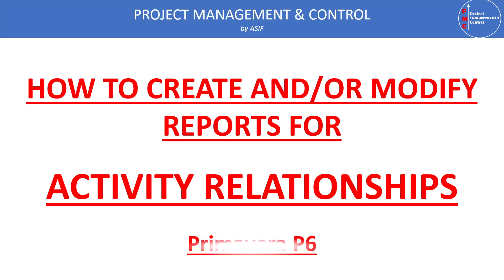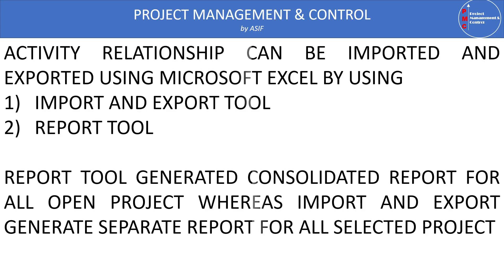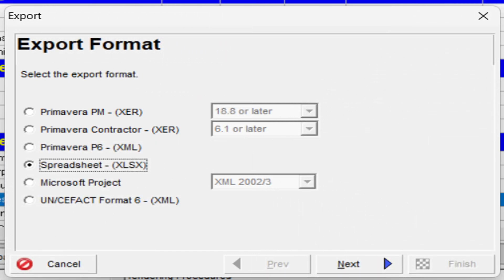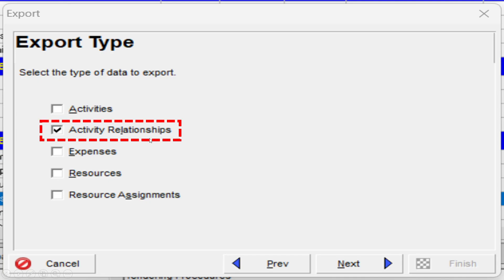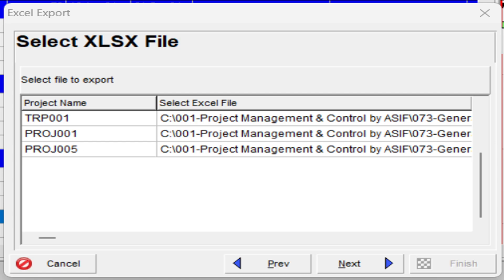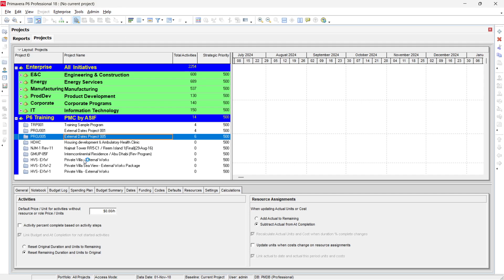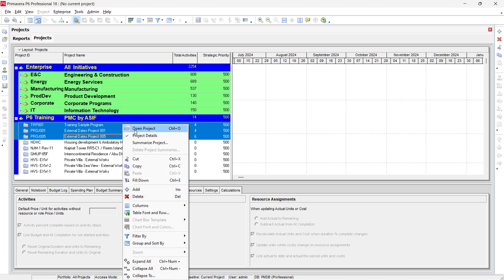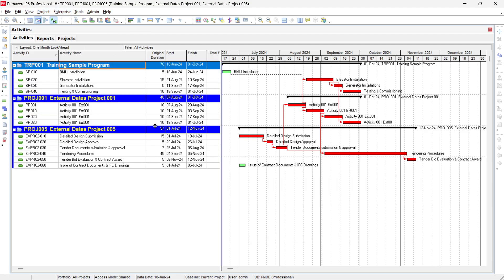How to Create Or Modify Reports in Primavera P6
Primavera P6 allows us to create Report pertaining to Activity relationships by using
1) Import and Export tool
2) Report tool
The major difference between the two is that the former one create separate excel file for each Open project, while the former one created single consolidated file for all the selected or open project. In addition a major difference which make the former one more required because it provide both internal and external project links (External Project links are also know as "Inter Project Relationships),
In addition to this, we would learn here how to open multiple project simultaneously and Summarize and Detailed activities in Primavera P6.
By clicking "Cltr-" Primavera summarize the project and similarly by pressing "Ctrl+", it will open all the activities
After extracting the report using "Report tool" and by using FILTER Command in MS Excel one can easily generate the desired report of External links